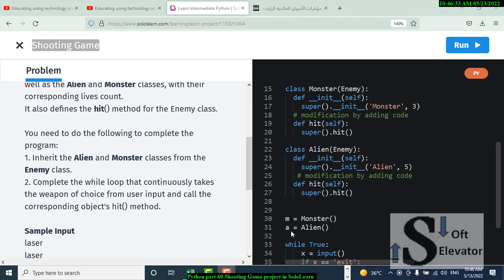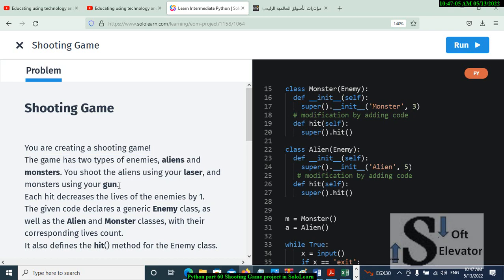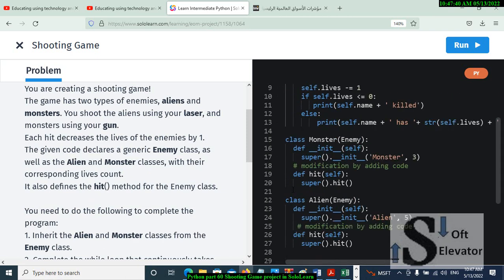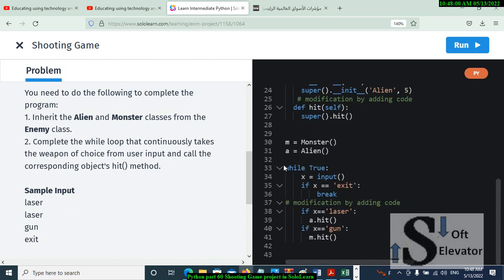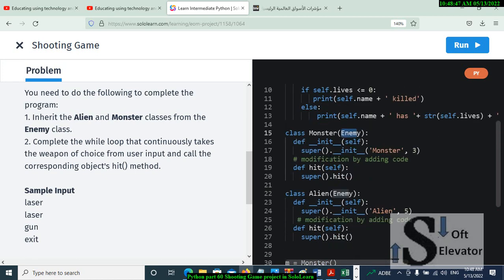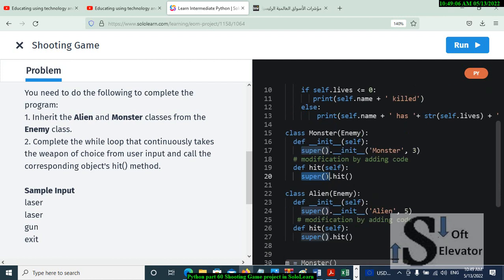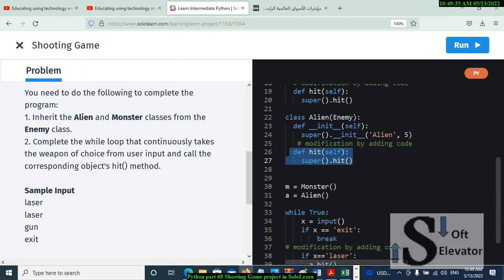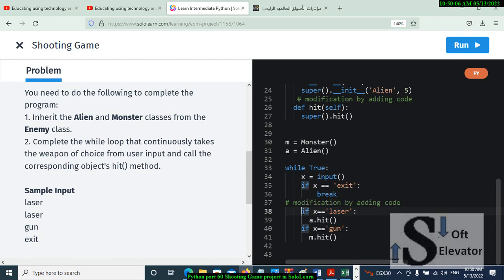Python part 60 Shooting Game project in SoloLearn